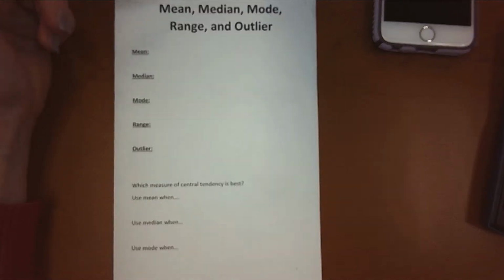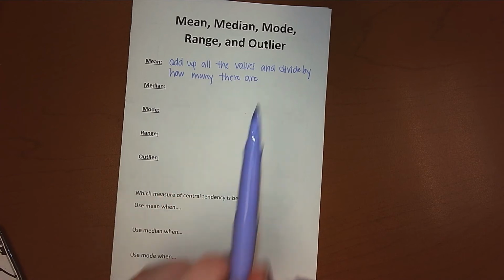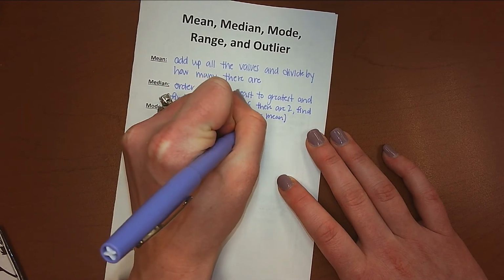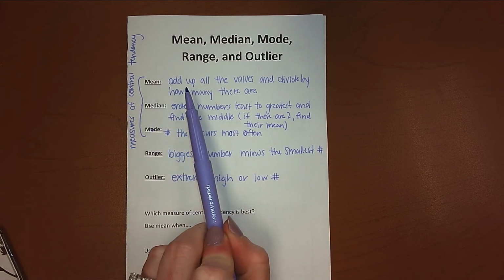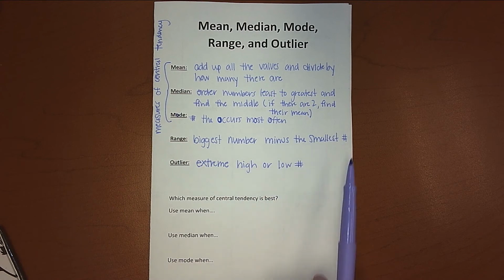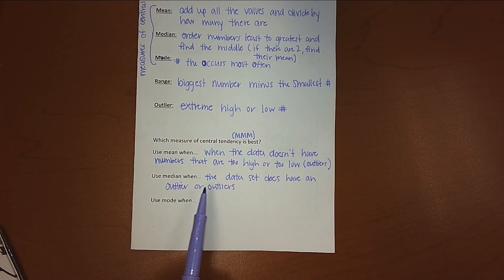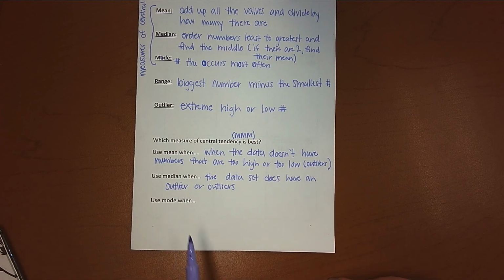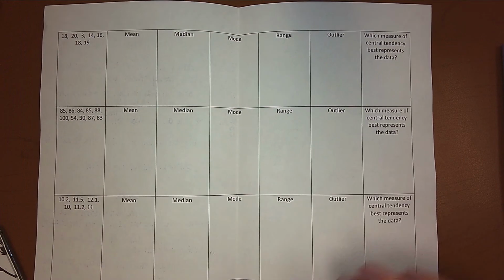6th 7A Video 1 MMMR